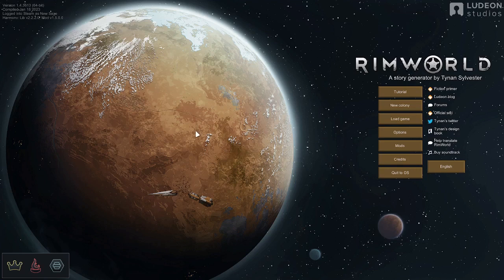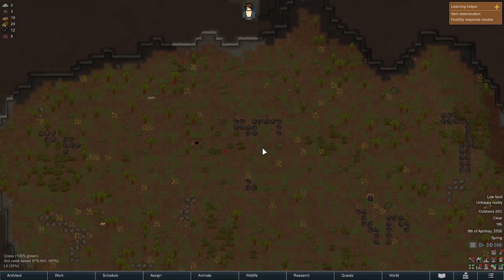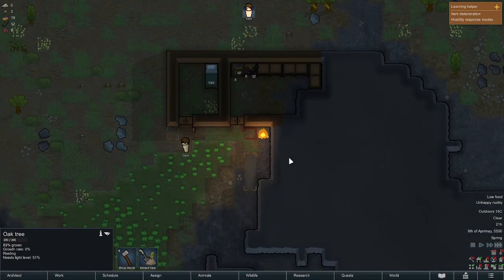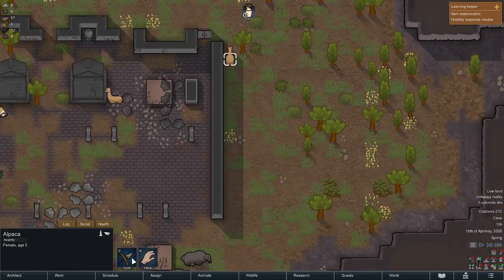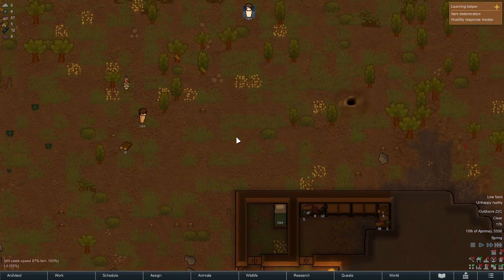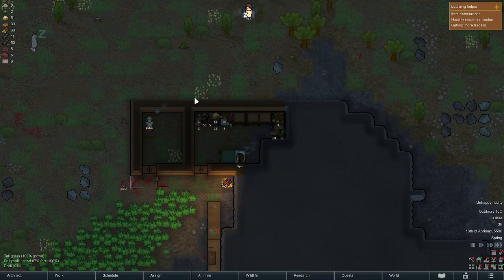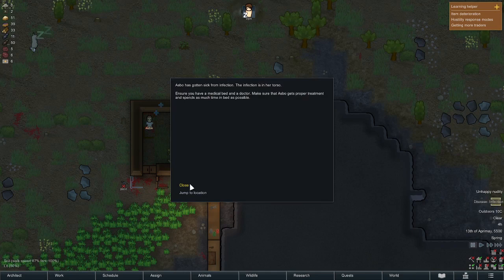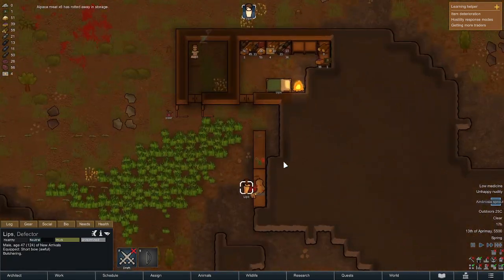Short but long, confusing right? (1 of 3)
This is actually a new fort. I was just trying things out from a recording perspective, and I have to say that things are going really well. Everyday I am finding out how I have been developing the content in the wrong way, and I find a way to improve myself.